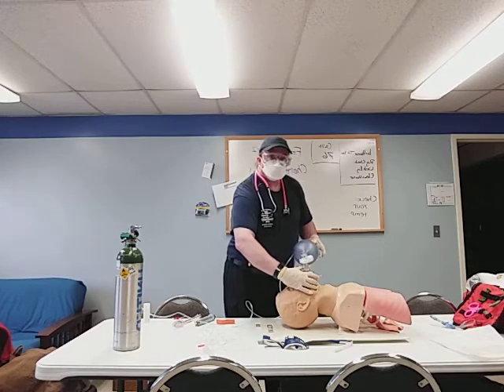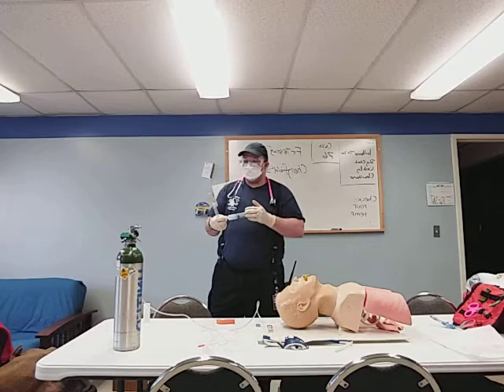Supraglottic Airway LMA take 3